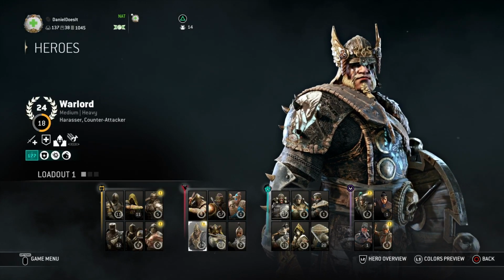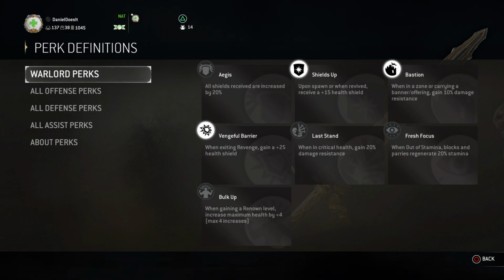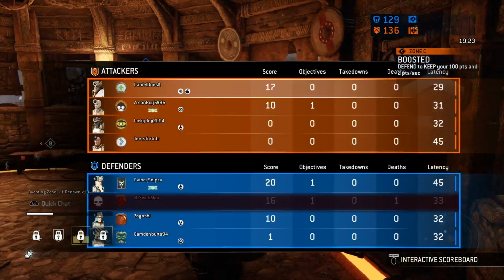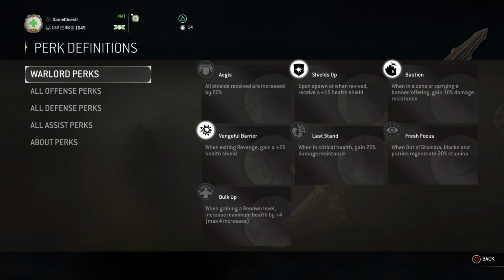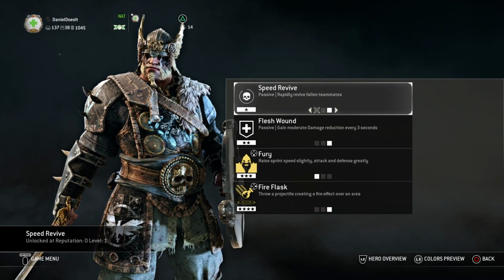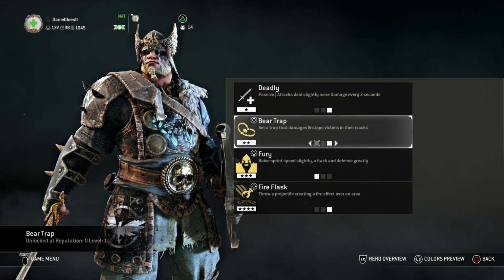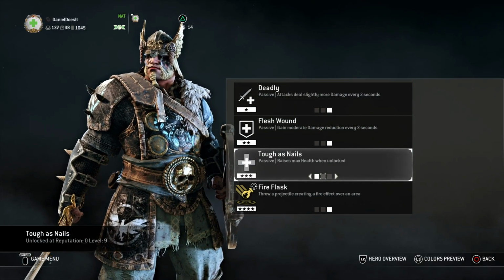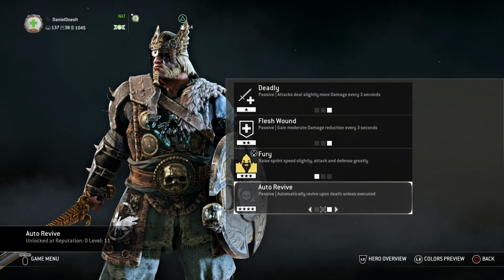For Honor | Warlord Dominion Build (Perks & Feats Guide)